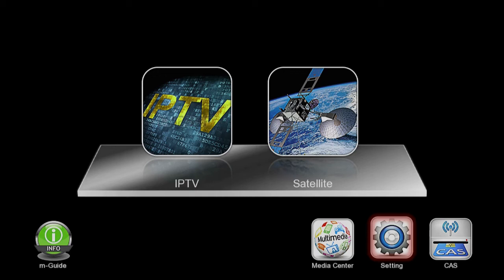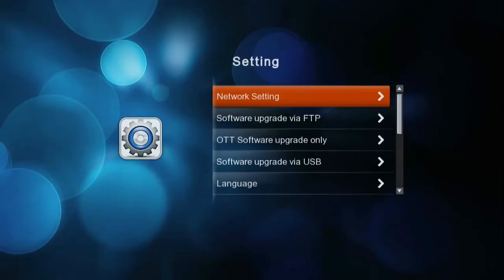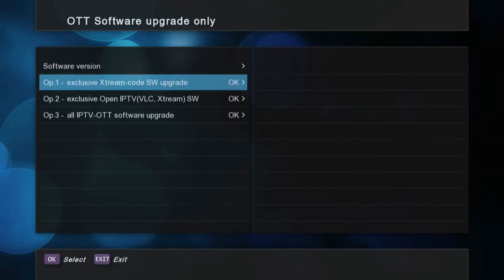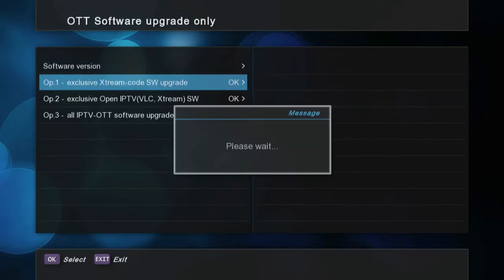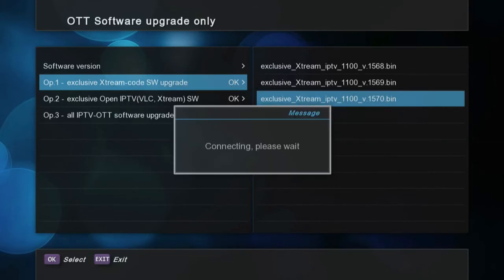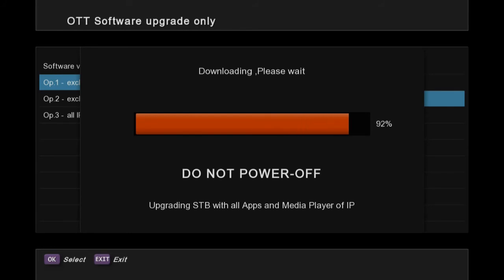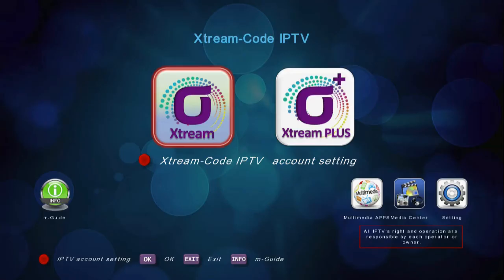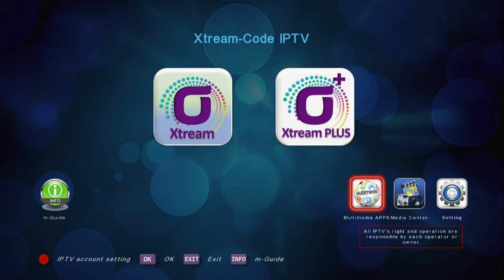Medi@link SmartHOME series What is Xtream code OTT Software V1 2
Xtreamcode is the most common middleware for IPTV service these days. Medi@link offers an exclusive software for those who use Xtreamcode. It's a most customized solution refelecting the need of IPTV market.